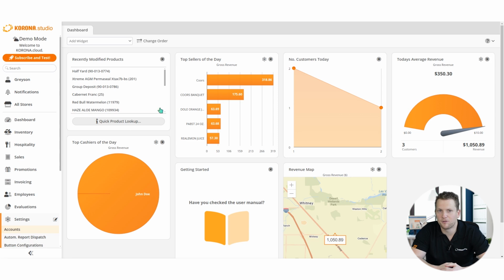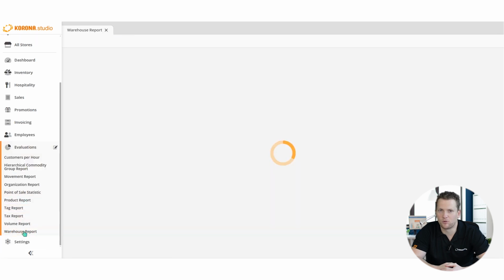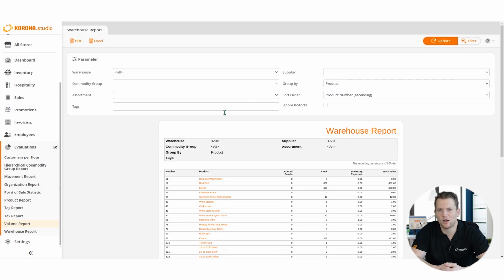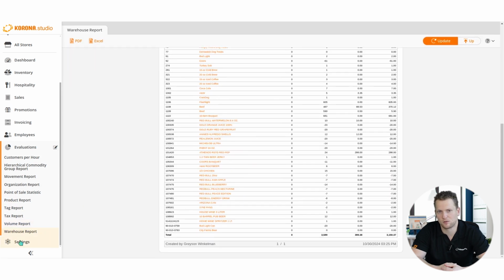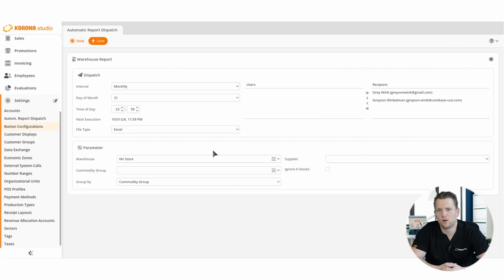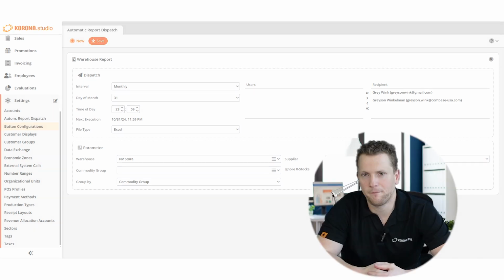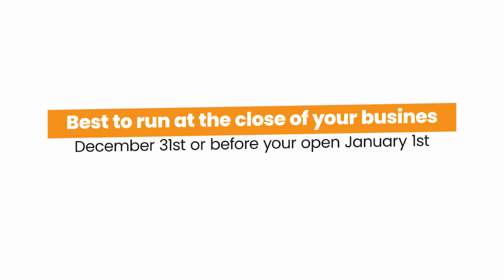End of Year Inventory Report - KORONA POS Support Manual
The end of the year and tax season are coming up. This is your reminder to generate your End of Year Inventory report in KORONA Studio.

Contact our support if you need assistance.

KORONA POS is an award-winning point of sale software designed for retail and ticketing businesses. As one of the first cloud-based systems on the market, KORONA POS strives to help business owners improve efficiency and accuracy, thereby fostering natural growth. The software comes with free customer support, no long-term contracts, no hidden fees, no cancellation penalties, and no processing agreements.